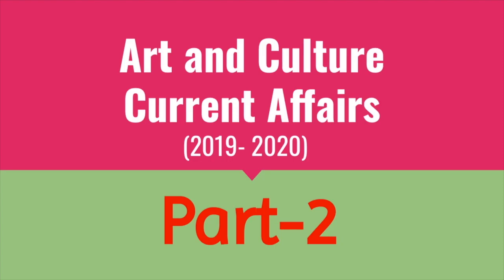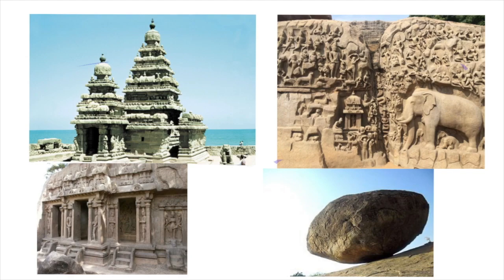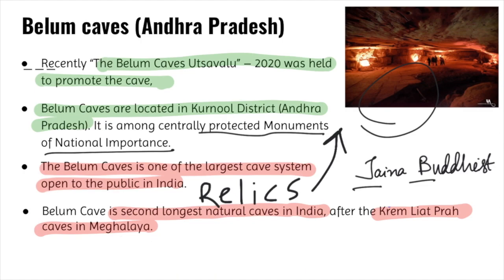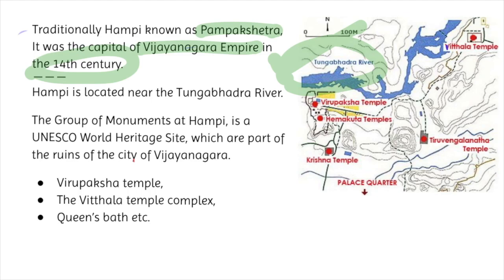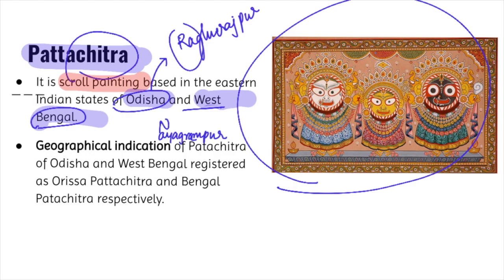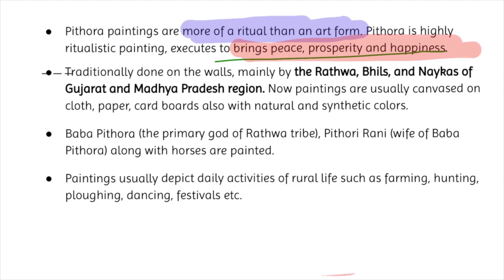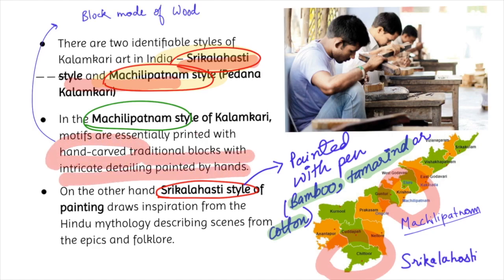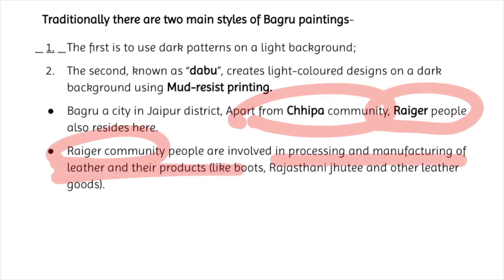Art & Culture Current Affairs 2019-2020 (PART-2)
Hey Everyone, the video covers Current affair for Art & Culture (Part-2), which will be crucial for your UPSC attempt.

Keep Reading :)

UPSC
UPSC Online
UPSC Exam
UPSC CSE 2020
Civil Preparation
UPSC Preparation